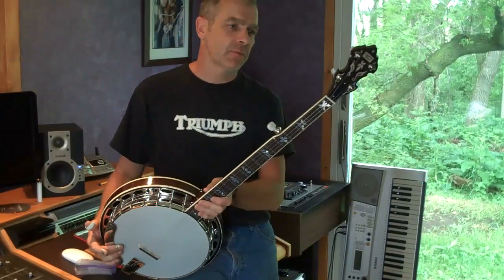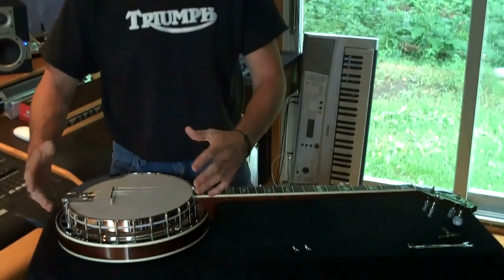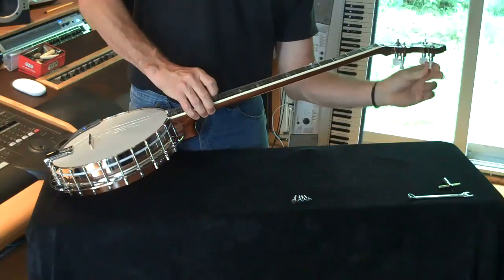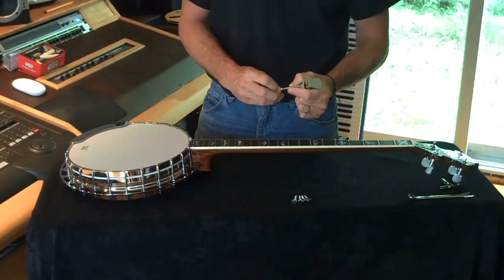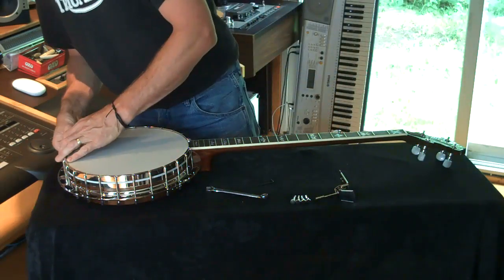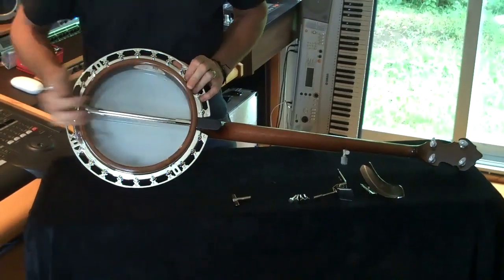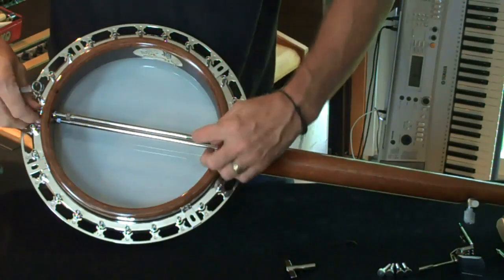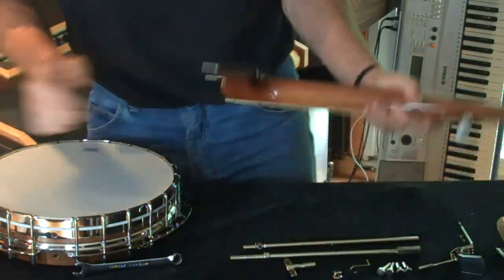Banjo Assembly and Set-Up by Johnny Butten and Recording King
Part 1 - Johnny Butten takes you through banjo strip down, assembly and set-up in a 5 part series for youtube